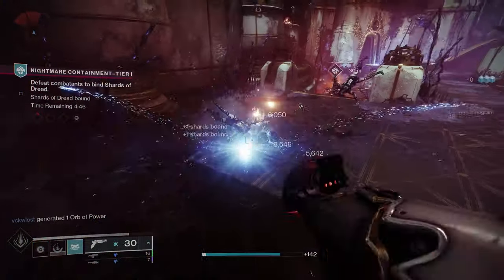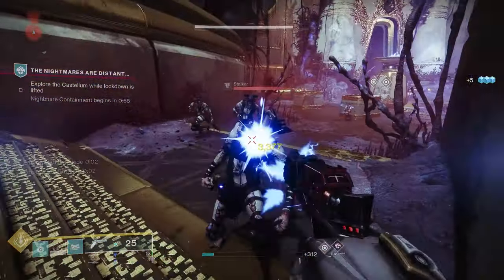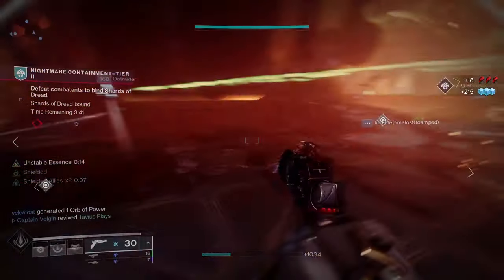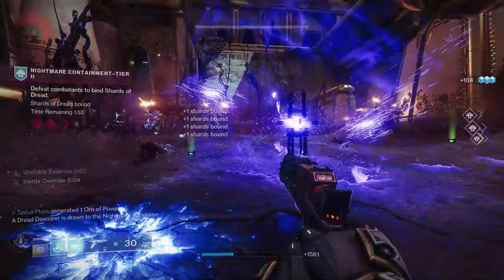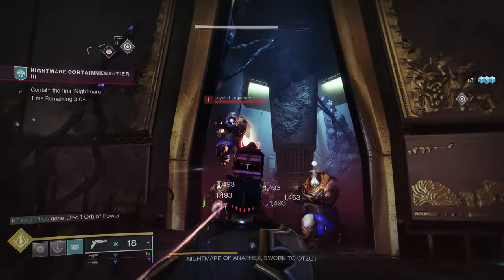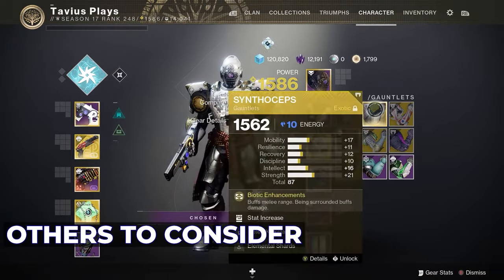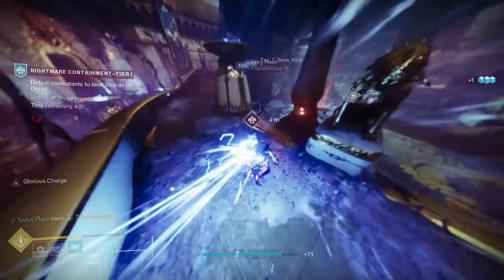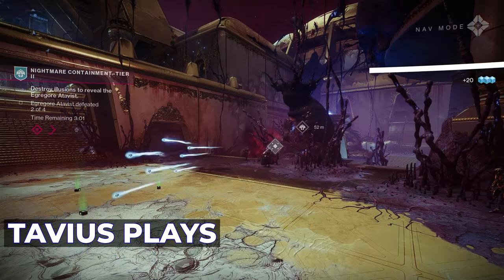Absolutely MUST have ARC 3.0 TITAN Exotics before update! Destiny 2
Best Arc exotics to support Titans with Arc 3.0!